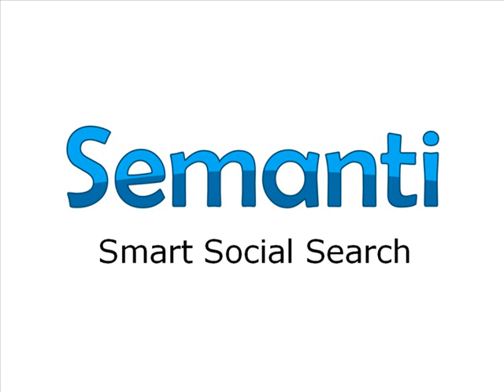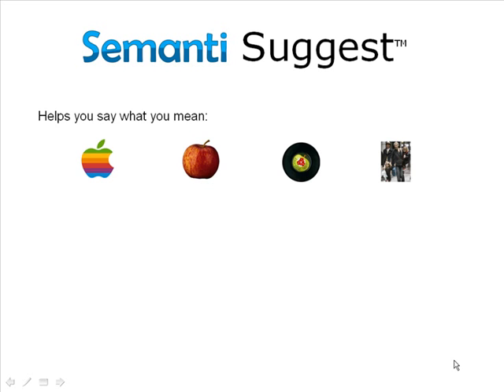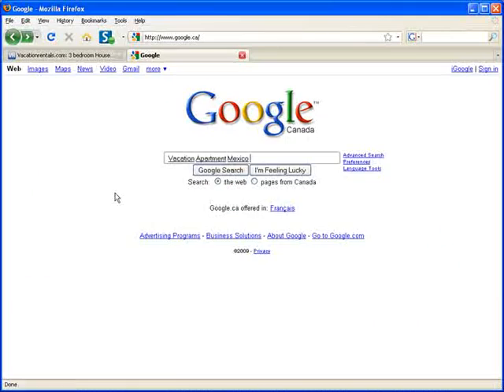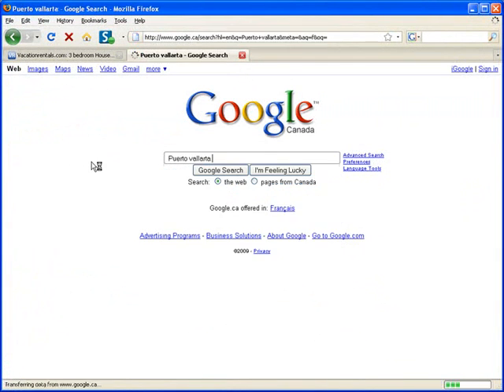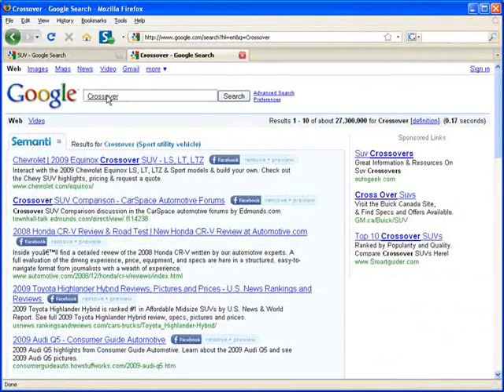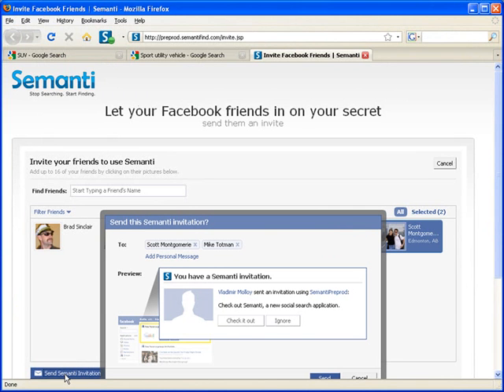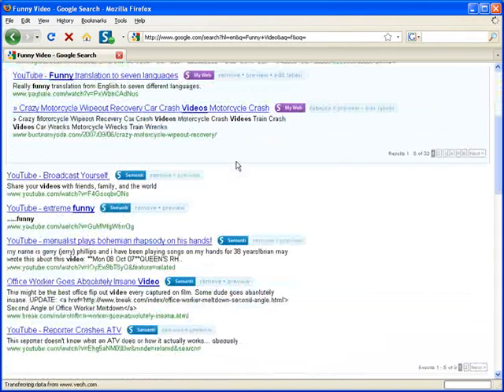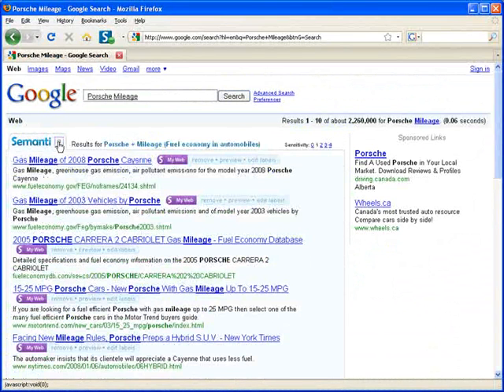Semanti Demo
Demo video for Semanti. There have been a few changes made since this video was made, but the overall feature set is the same.